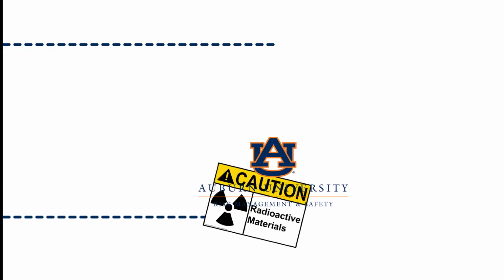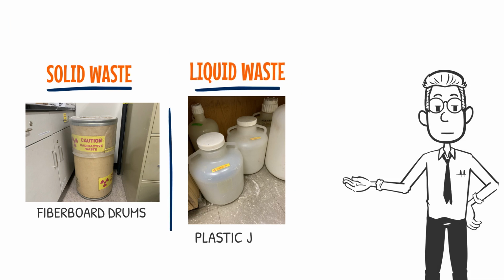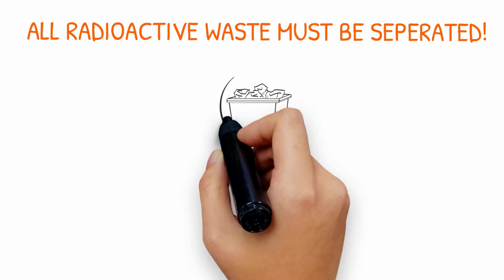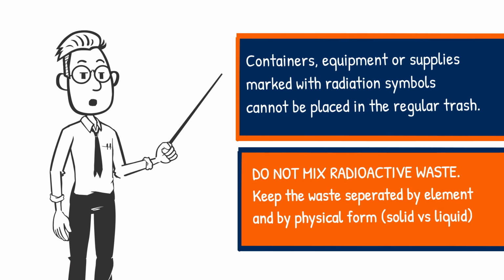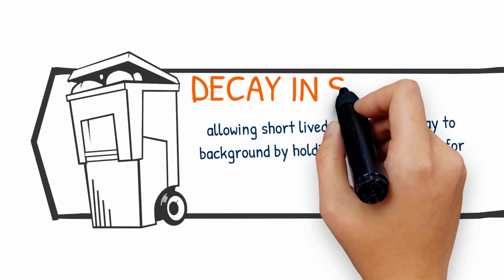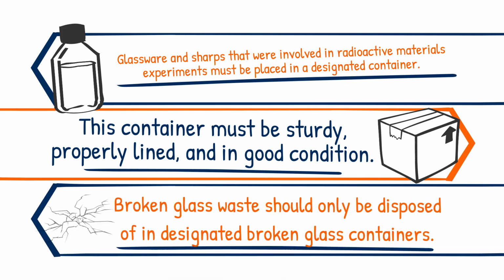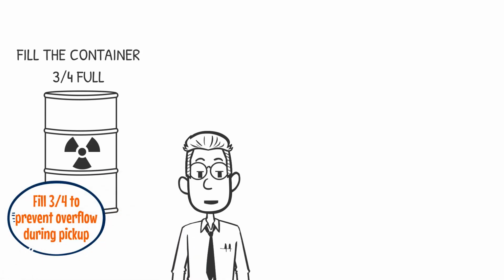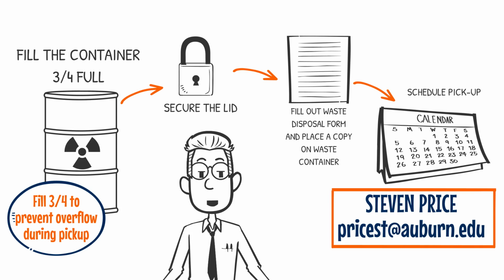Radioactive Waste Management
Proper handling of Radioactive Waste is important on campus.

Learn how to handle, how to separate, how to store, and how to dispose of used radioactive materials on Auburn University's campus.